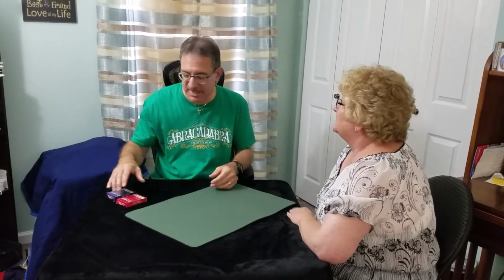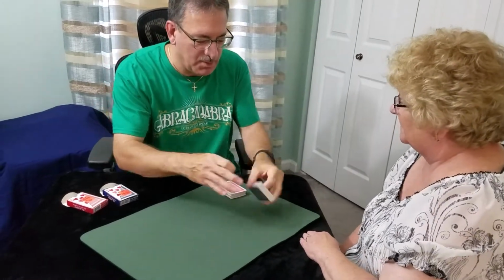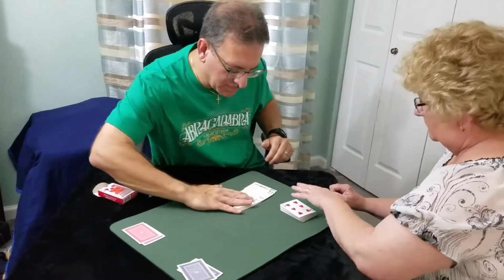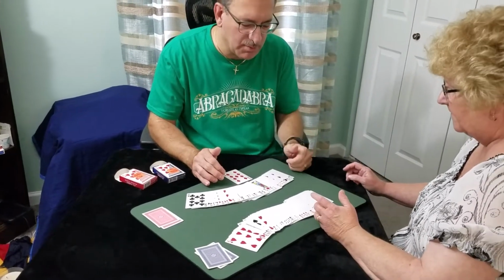Alex Elmsley Red & Blue Card Effect ( Jorge Anido Giveaway Entry )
A wonderful effect, using two decks of cards one red & blue. The Magician and spectator do everything the same but there is a kicker ending with the cards that they picked.